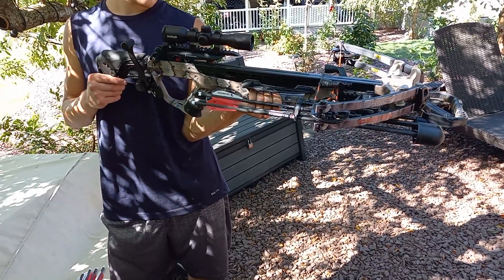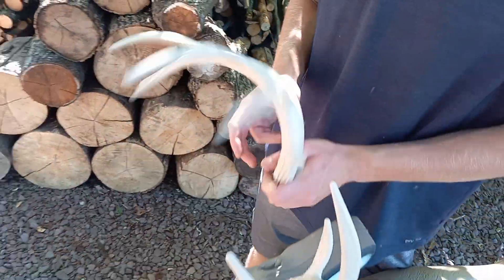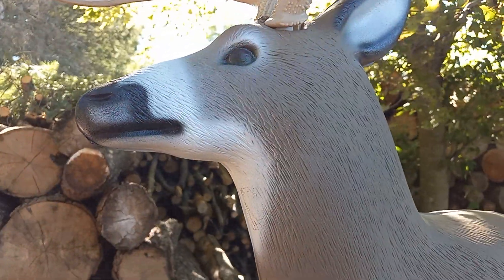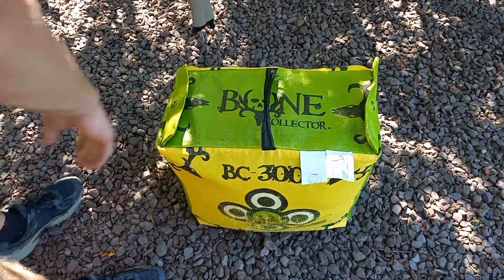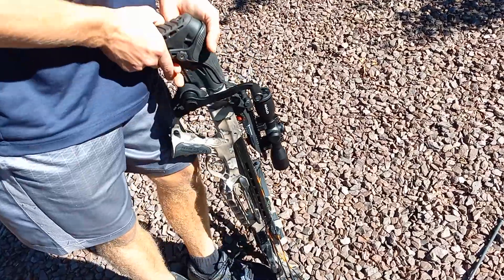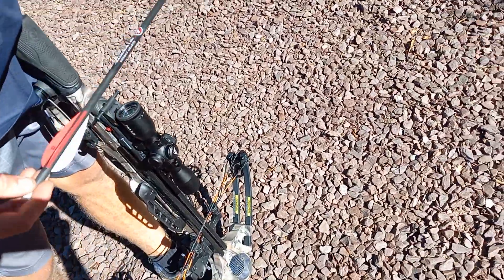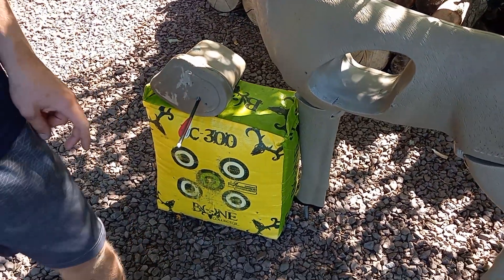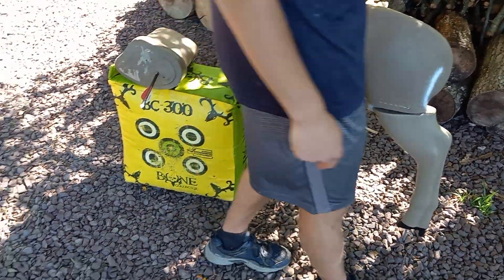Part 2 of Barnett Crossbow Review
As always “Keep on Fishin” 🐟

We are not paid to do these reviews by the companies.